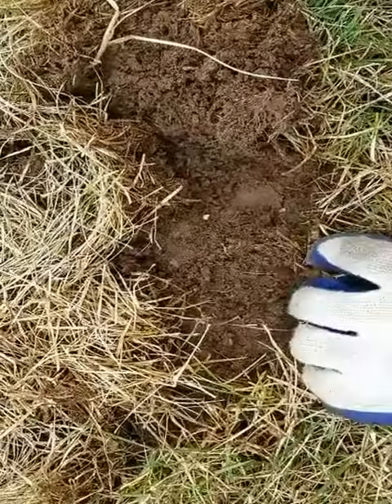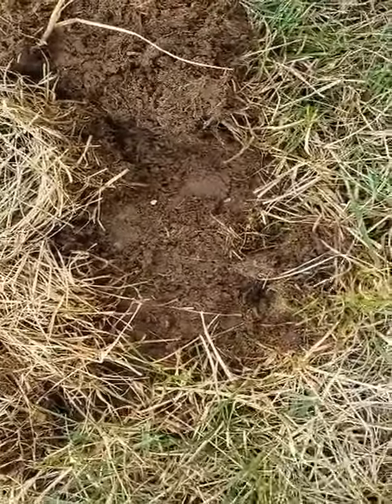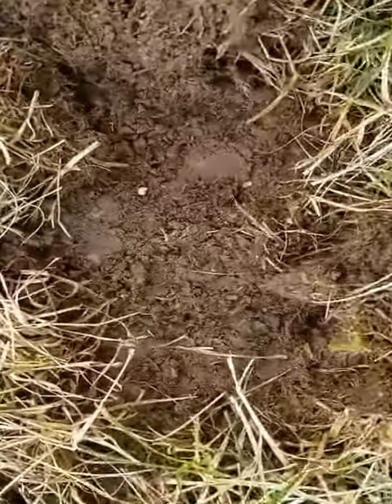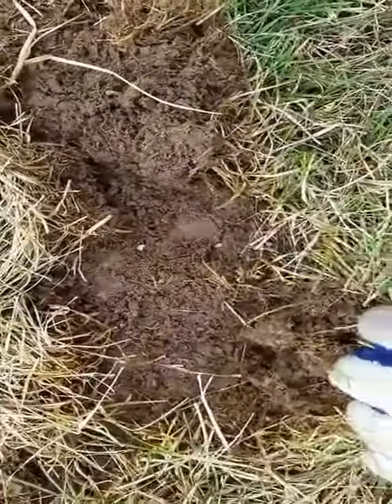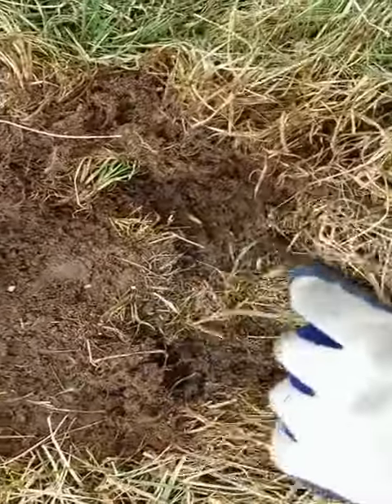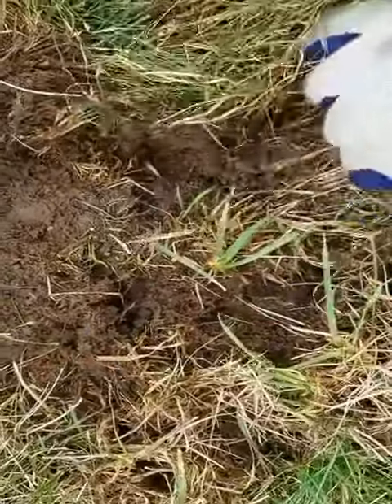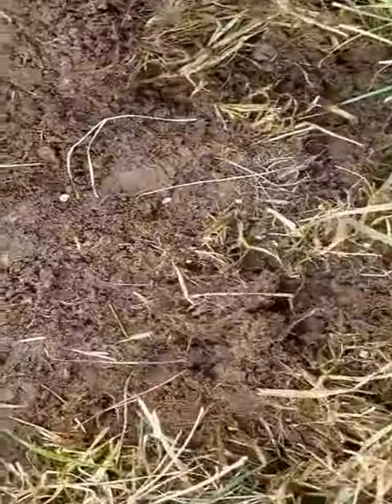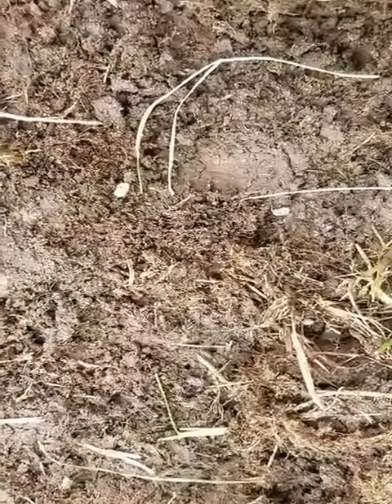Grub Identification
Grub damage is fairly easy to identify if you know what to look for.